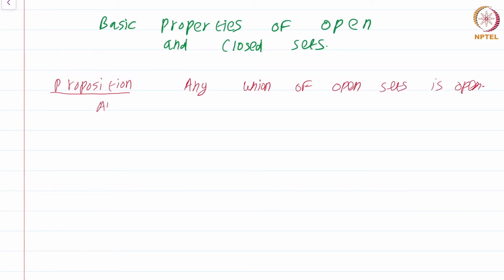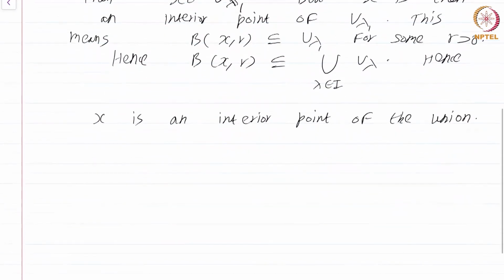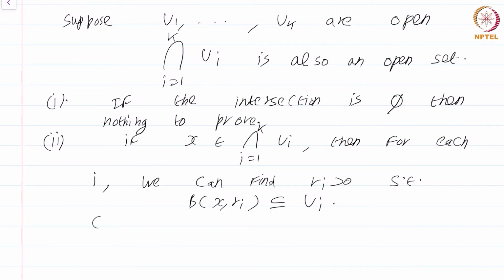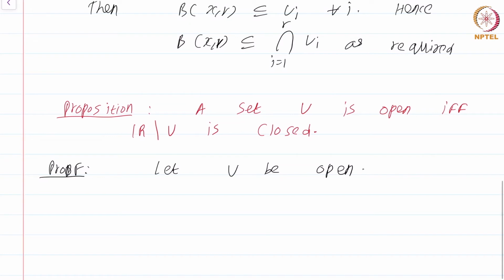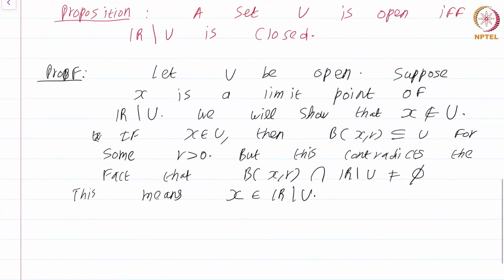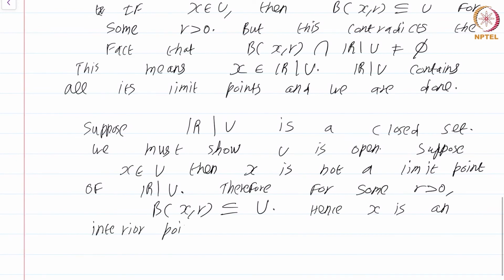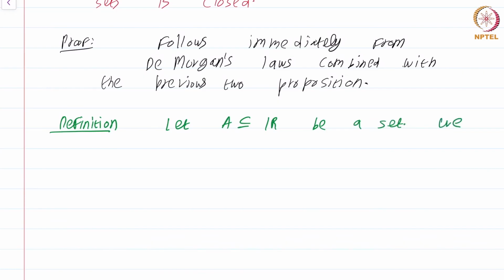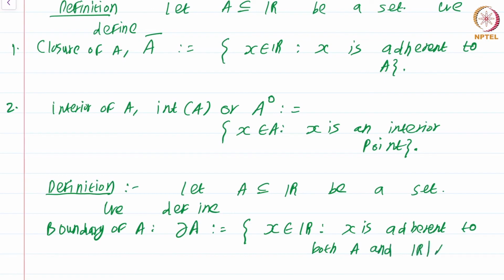Basic properties of open and closed sets